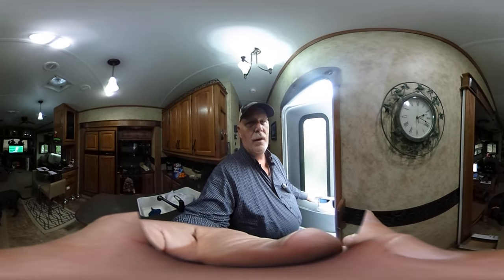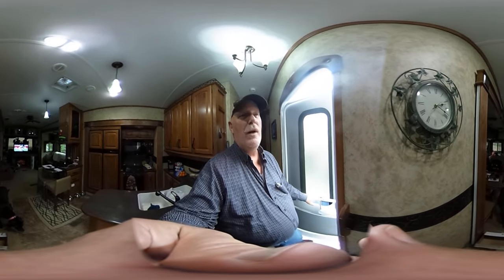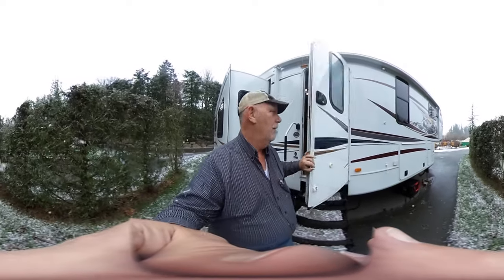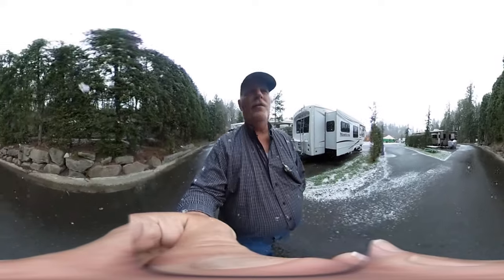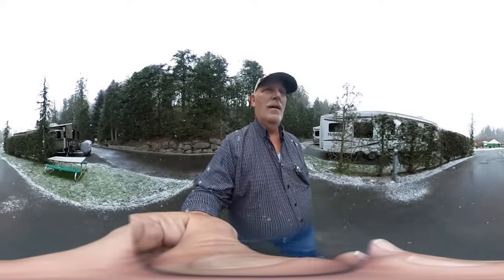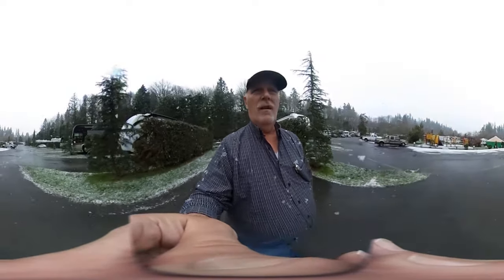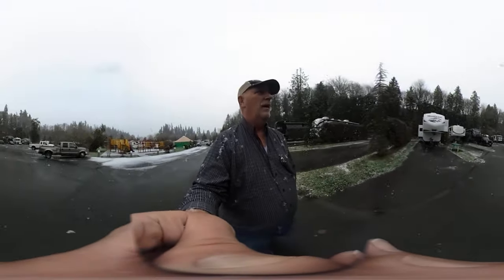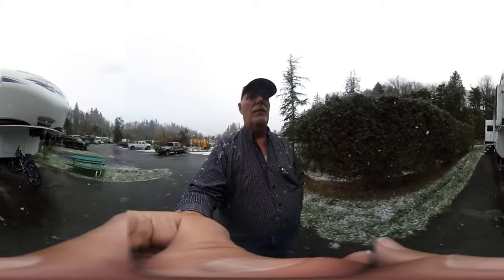Snowing In The Seattle Area 360 Camera View | RV Life | RV Travel Buddy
If your viewing of this video is fuzzy, please change your viewer settings to 720 HD.
To watch 360 degree videos, you'll need the latest version of Chrome, Opera, Firefox, or Internet Explorer on your computer. On mobile, use the latest

version of the YouTube app for Android or iOS.

Started snowing in the Seattle area.  Thought it would be nice to see it in a 360 Camera view
This is a demonstration Video.
RV Travel Quest will be using this camera starting next week when they begin fulltime RV Travel.